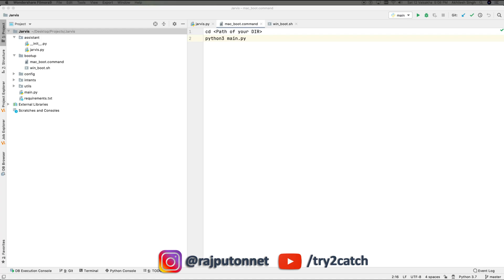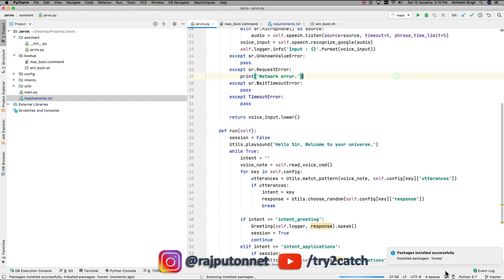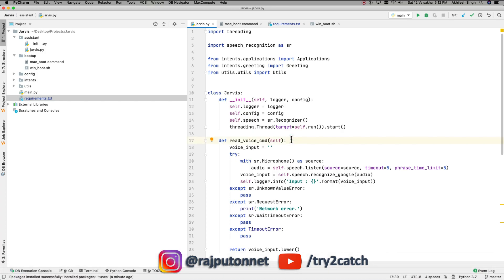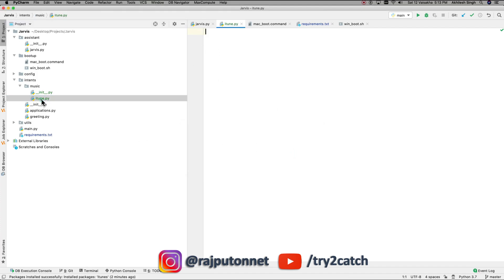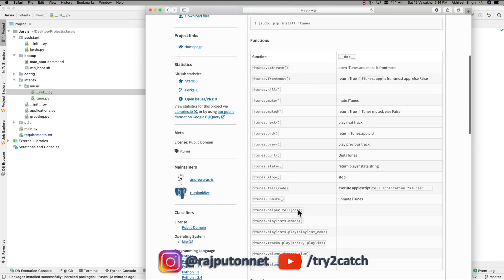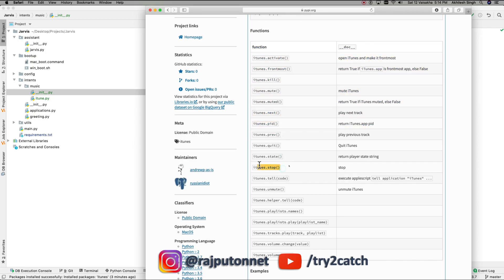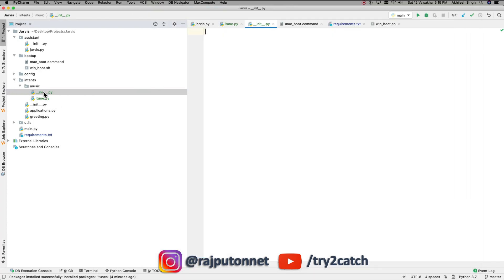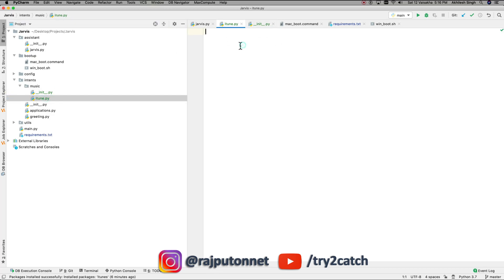How to Create Desktop Personal Assistant | Jarvis | Iron Man: #4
Hello Friends,

In this video, Jarvis is able to play music on iTune.

Gradually, i am going to implement more and more feature to the Jarvis.